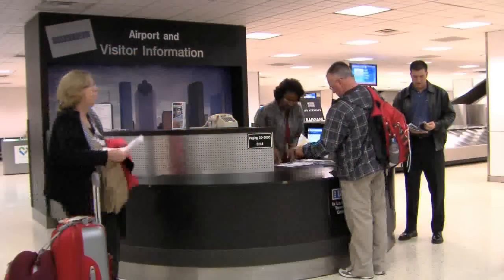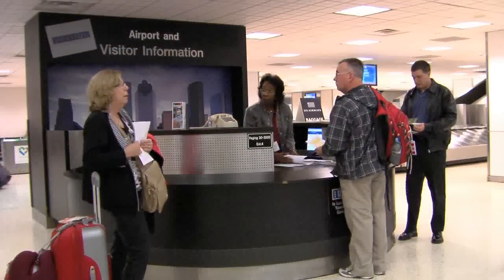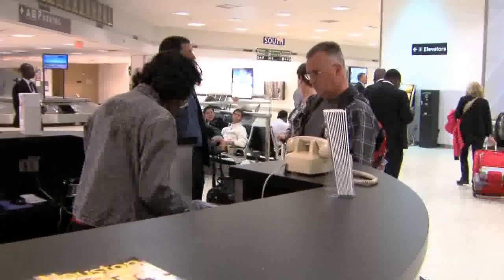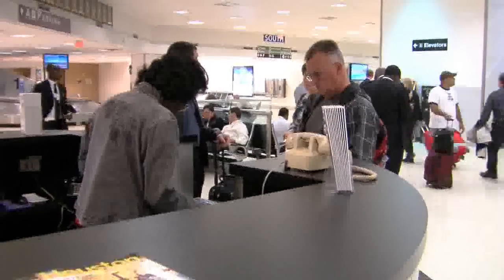Houston Airports Volunteer Program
Learn more about the volunteer opportunties that exist within the Houston Airport System.